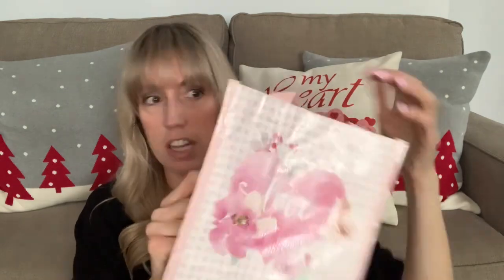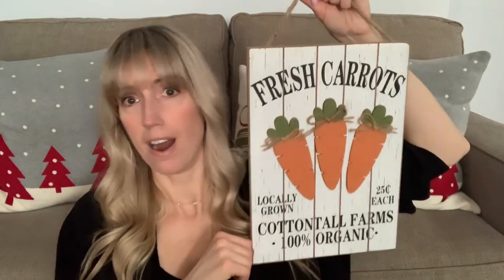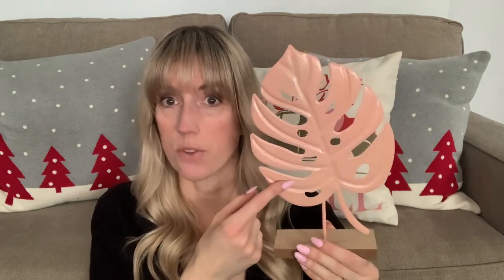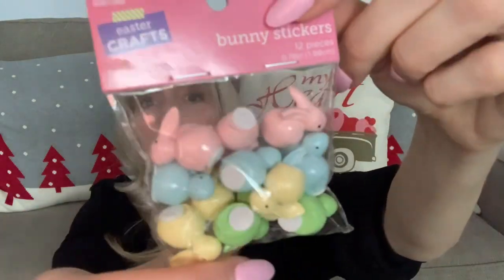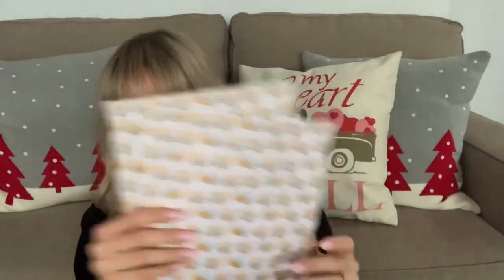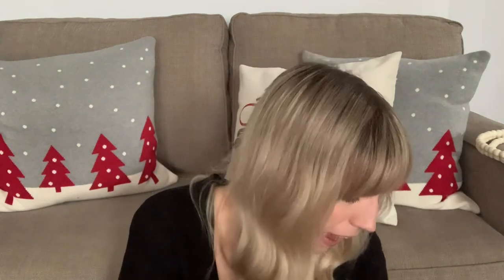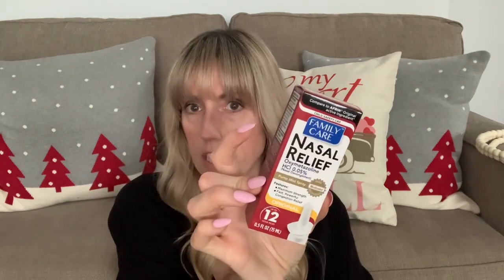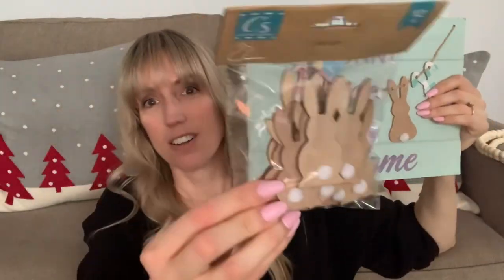NEW **DOLLAR TREE** HAUL, DOLLAR GENERAL HAUL, HOBBY LOBBY HAUL!! WOW!! COLLECTIVE HAUL!! 😀😱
Hello my wonderful YouTube friends!! It’s shannon with ShannonscraftyDIYs 😄😀 Hope you had a wonderful Christmas with your loved ones!

If you like easy budget friendly home decor DIYs, haul videos, shop with me videos, product review videos, and baking videos, then you have come to the right place 😀😀 I love all things Rustic farmhouse, boho, and trash to treasure DIYs 😀😀 Most materials come from either the Dollar Tree or Dollarama 😀😀 you will see me post videos every Wednesday and Saturday at 8pm est. Sometimes other days but all you need to do is subscribe and click the bell 🔔 to be notified every time I upload a new video so you won’t miss out 😀 I will leave some links to other videos down below!!

Today I have a Collective Haul!! Dollar Tree haul!! So many amazing finds at a great price!! Part 2!!

I am having so much fun sharing these videos with you and I absolutely love all your comments!! 😀💕